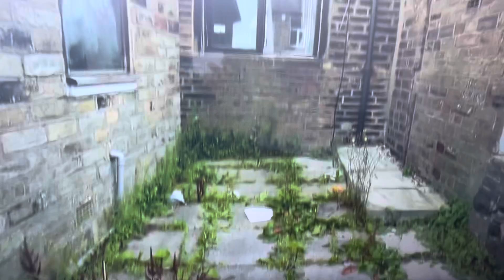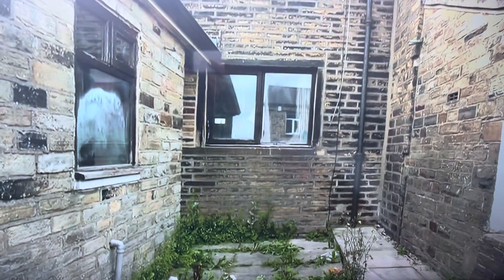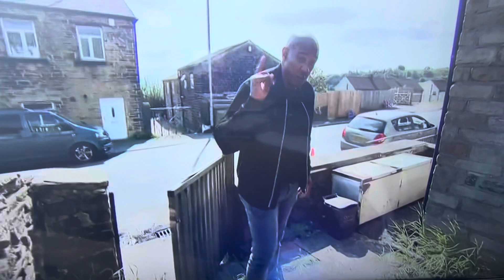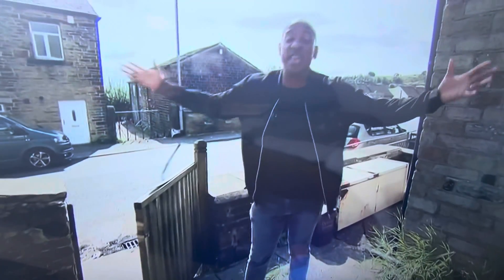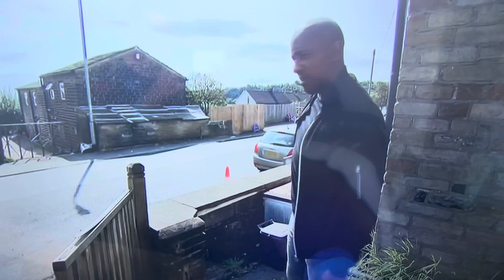More Dion Dublin in Mixenden, Halifax, West Yorkshire August 2021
This video is of More Of The only ever celebrity to come to Mixenden in Halifax West Yorkshire in August 2021